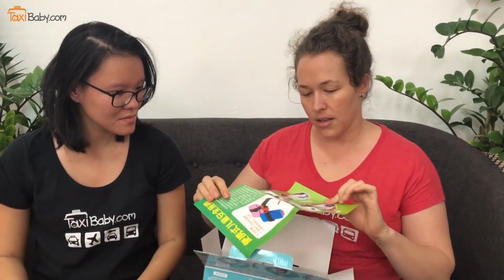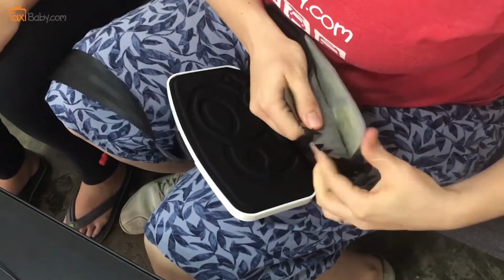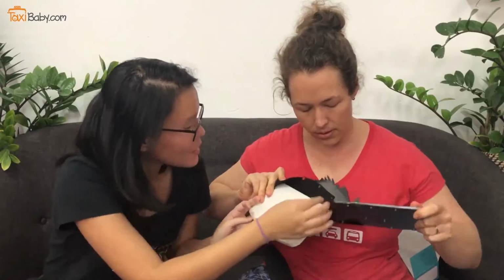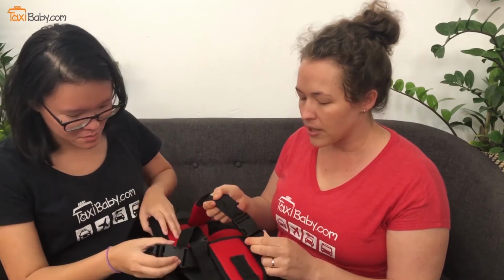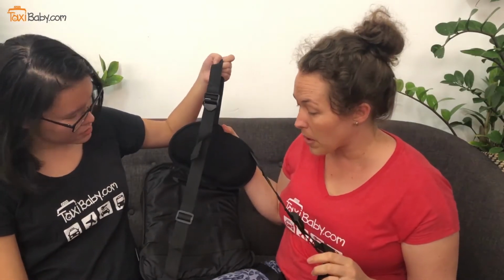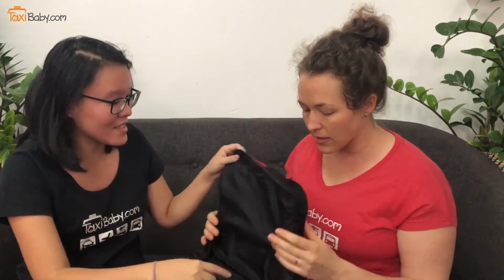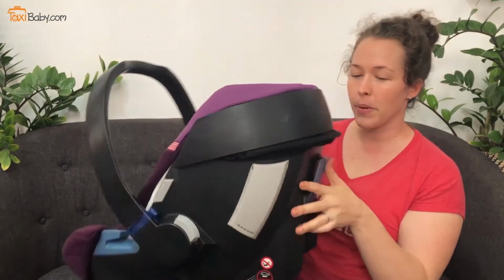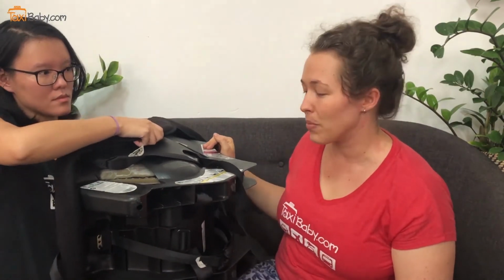TaxiBabyReviews | Deb & Elise review FAKE & DEADLY car seats 😵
Our proximity to China and minimalistic consumer protection laws have seen a flurry of deadly 'fake' car seats available in Singapore. Many (including fake mifold copies) have forged crash test documentation too. Well done for going to the effort to use child restraints, but let's help each other ensure they'll do the job when we need them to!